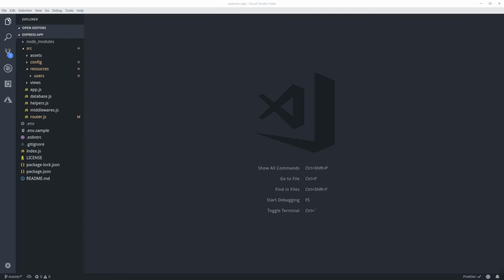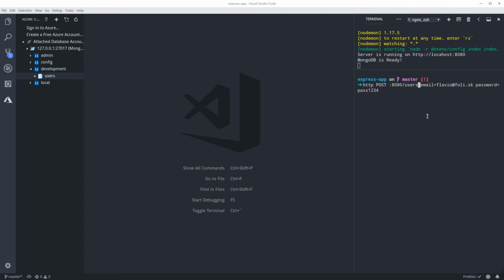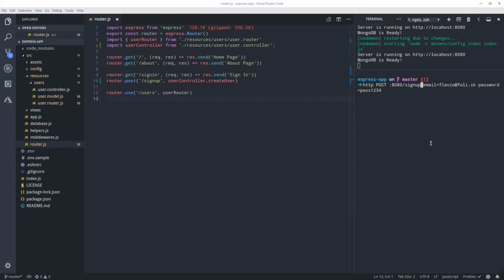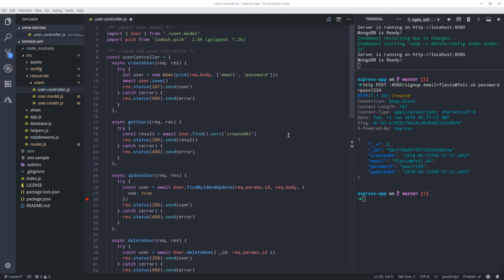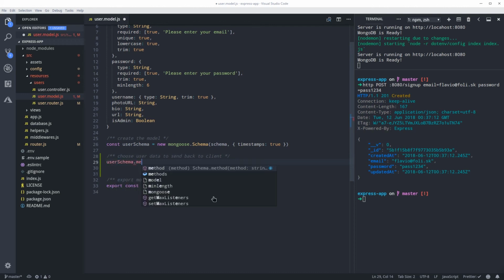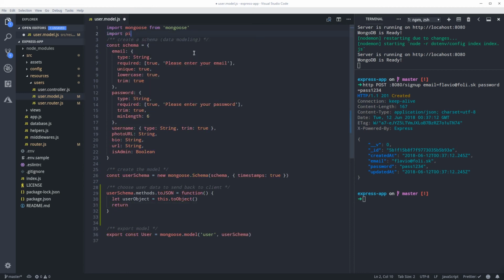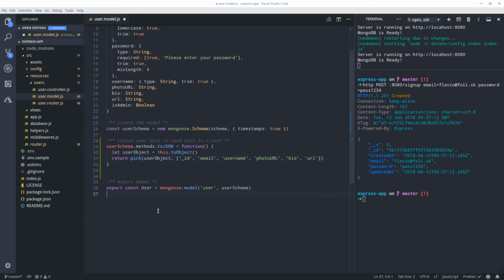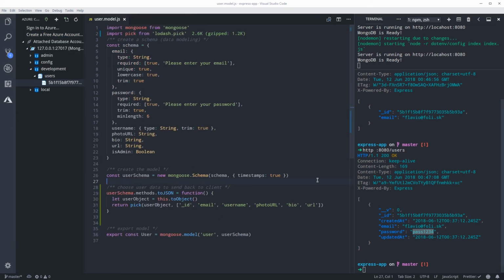4.7 Building Node.js APIs with Express/MongoDB - Choosing What to Display